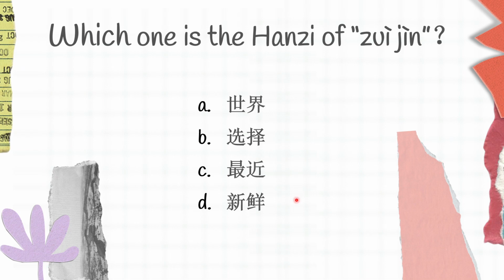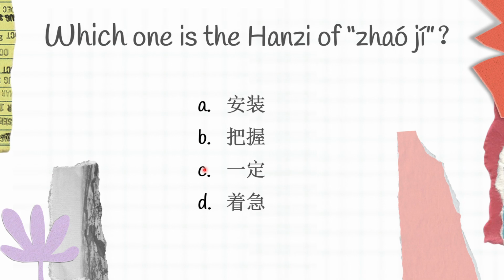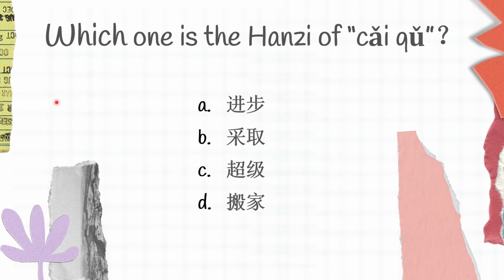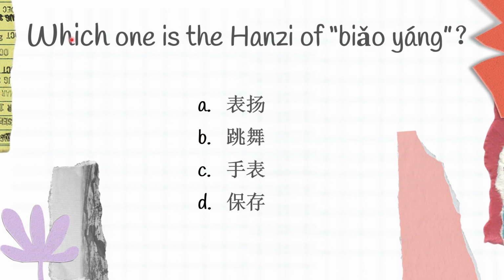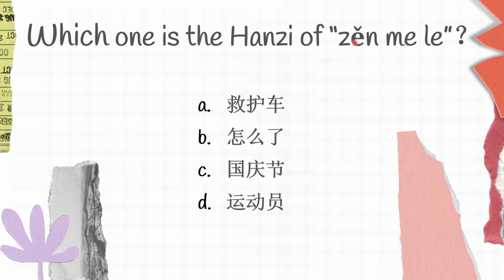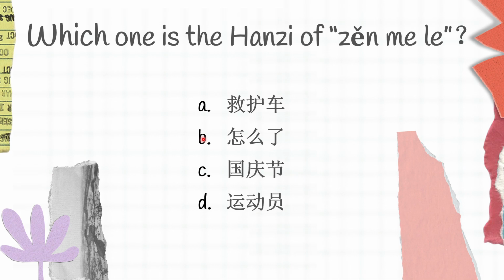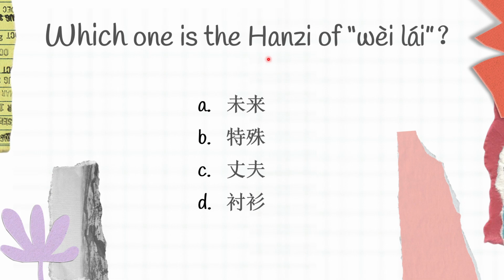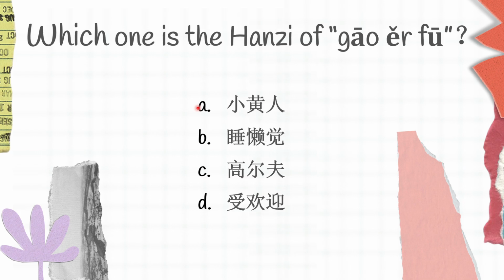Exam Time for Basic Chinese - 41